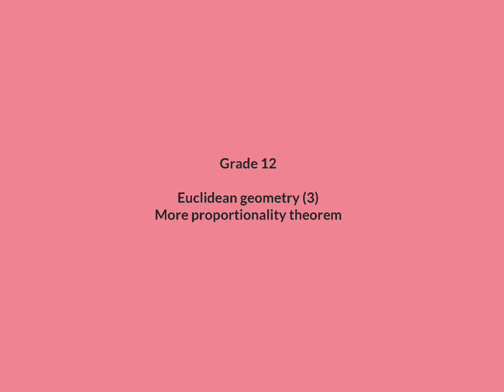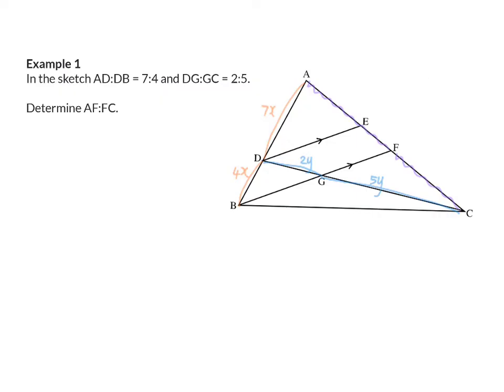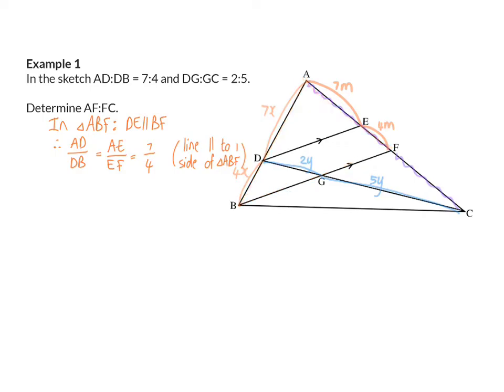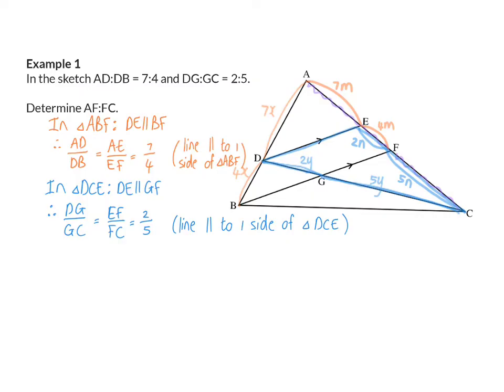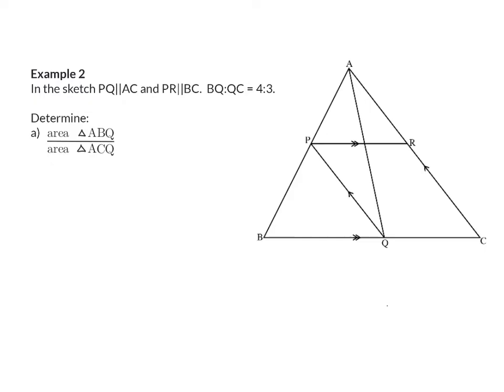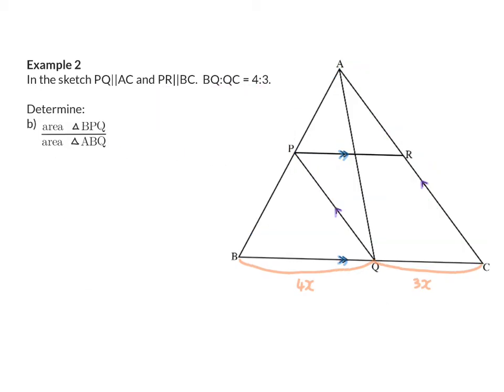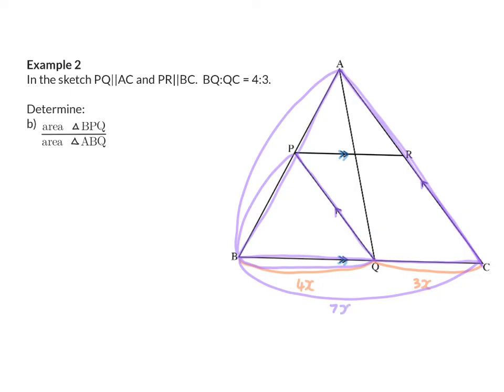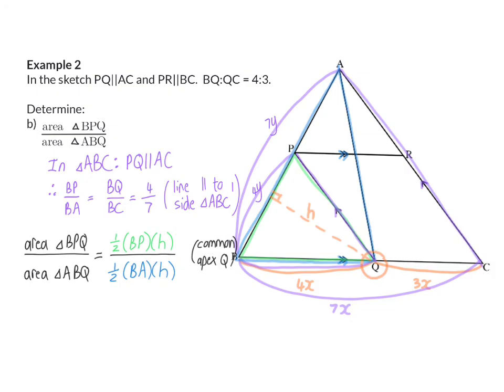03 More proportionality theorem